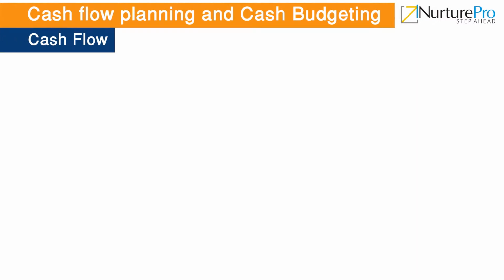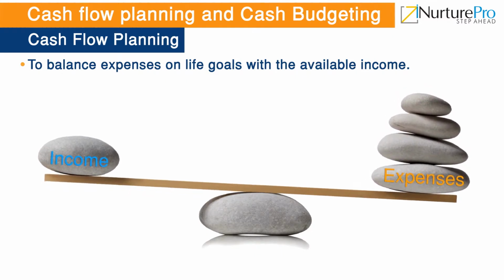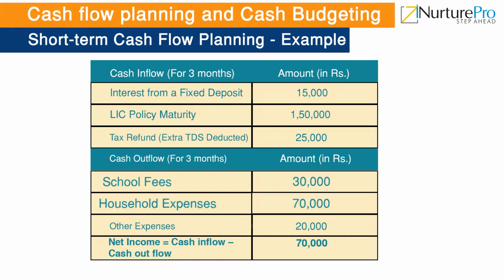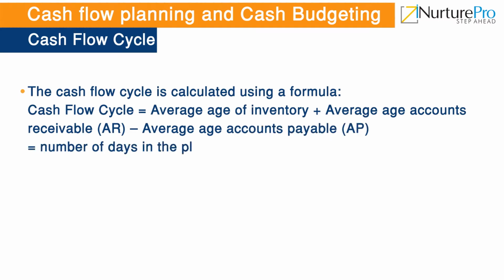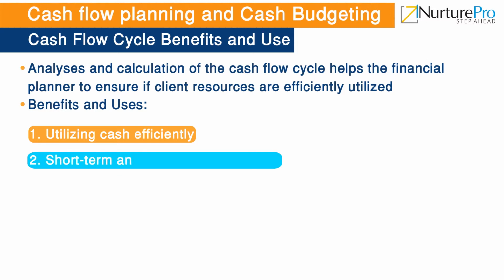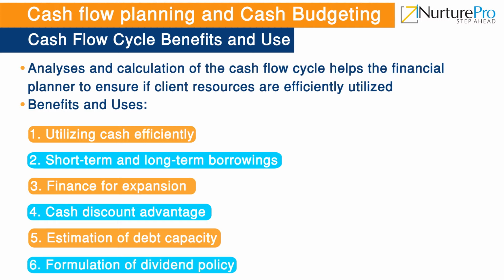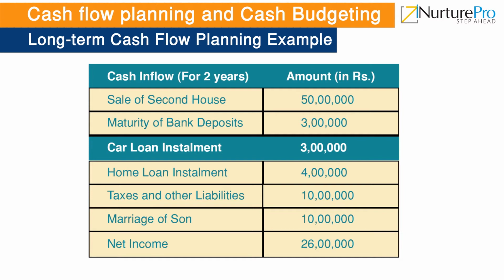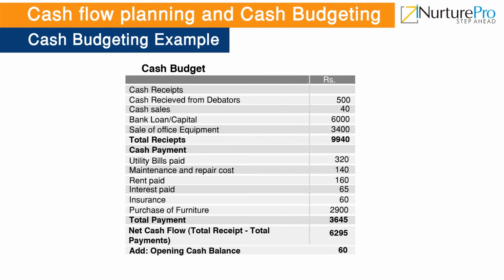RIOFPWM M02 C02 VD Cash flow planning and Cash Budgeting